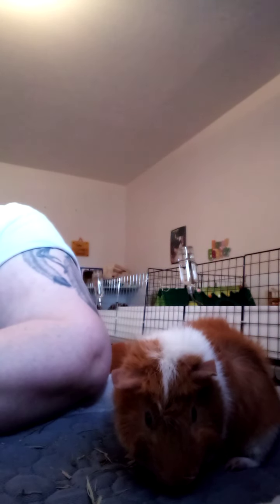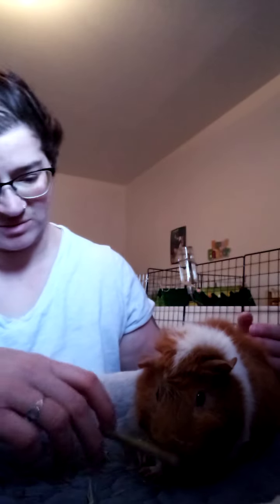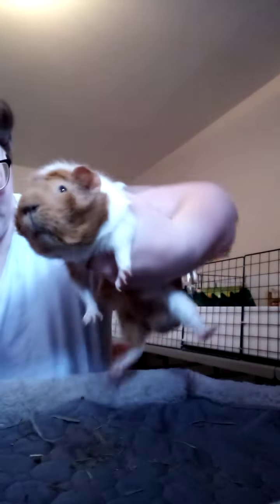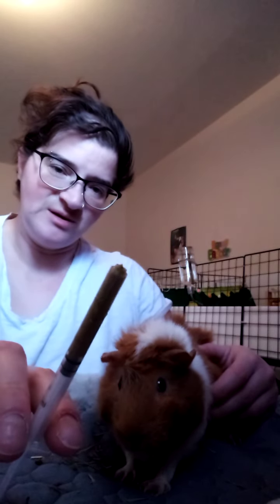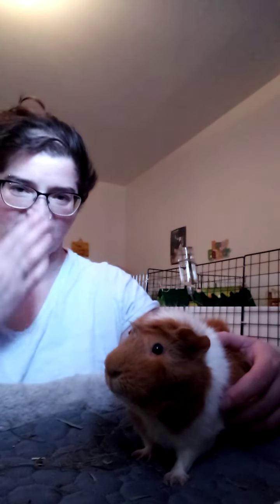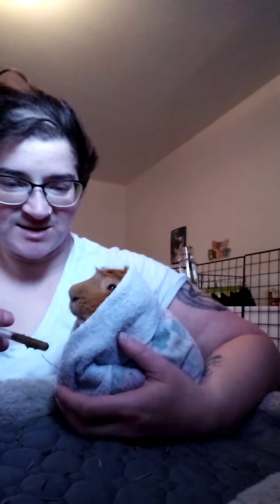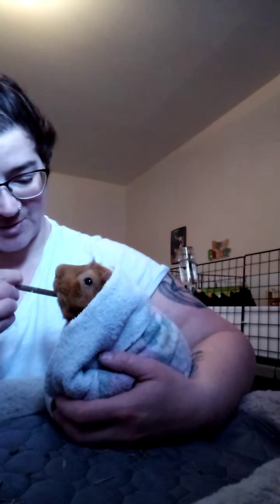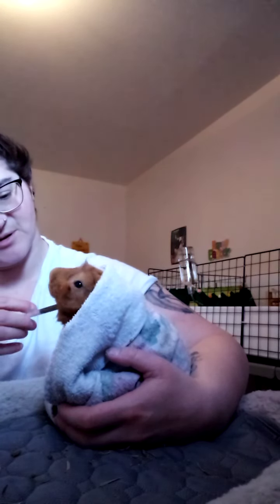Andre update and critical care talk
critical care talk...